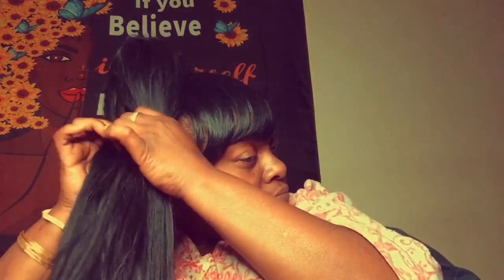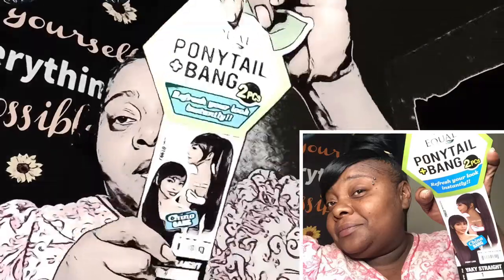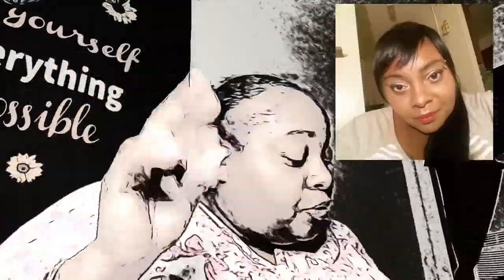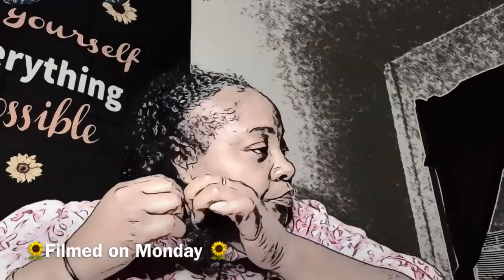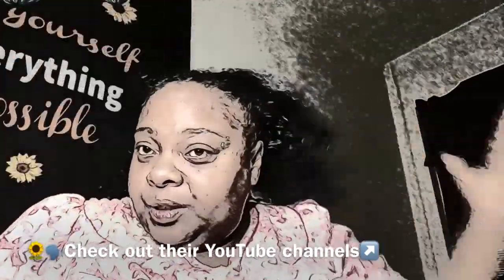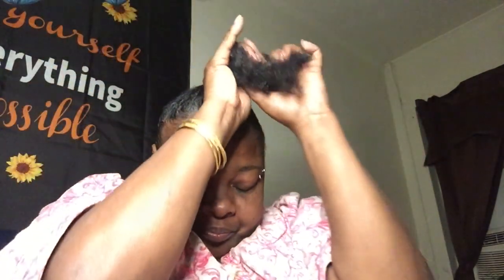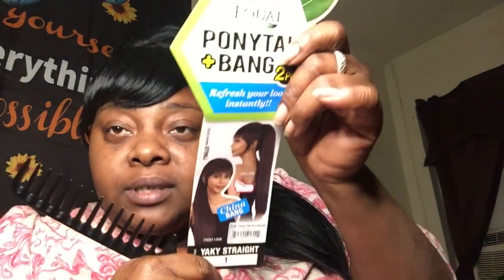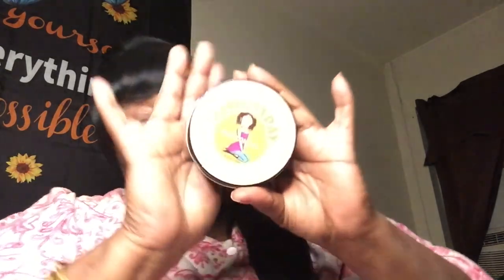How to install the Freetress 2 piece drawstring ponytail and Bang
Quick foolproof 5 minute hair do purchased from SamsBeauty.com